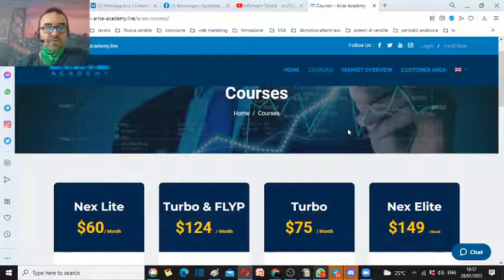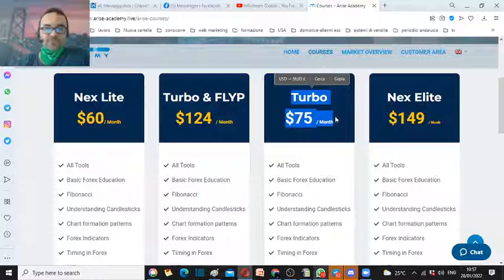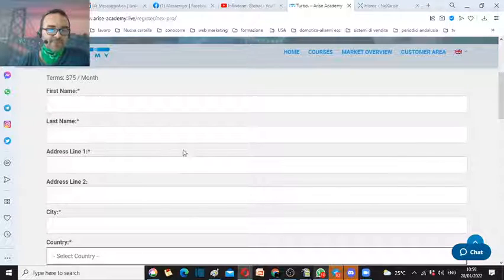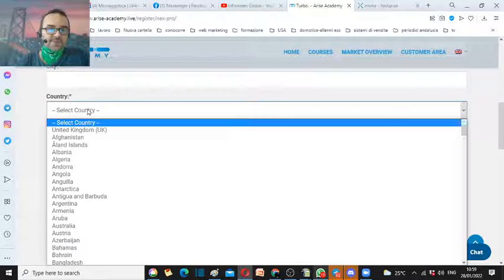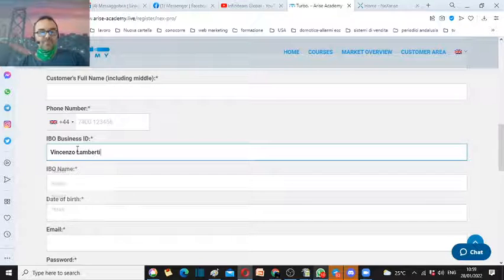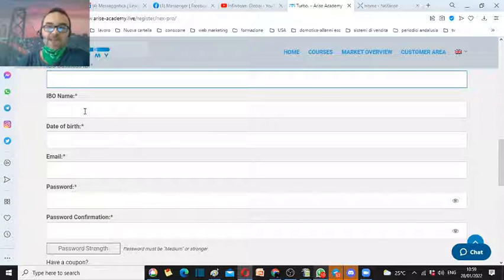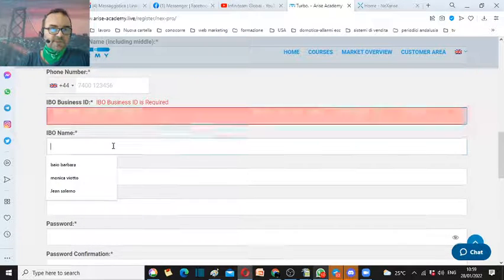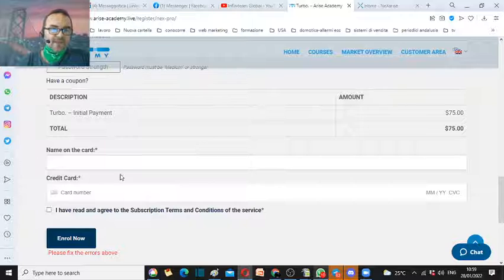arise accademy enrollment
how to make a customere